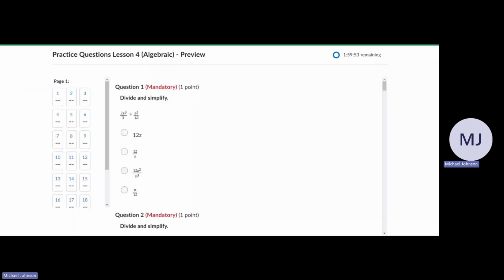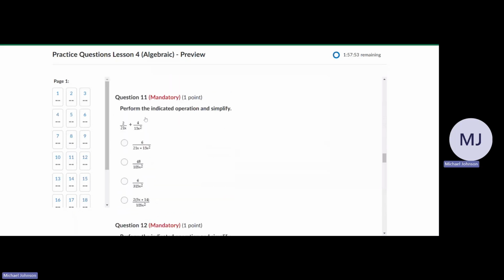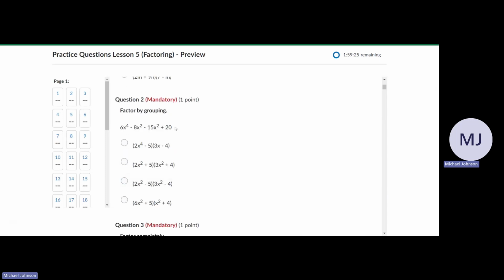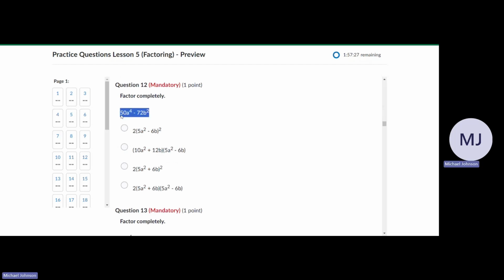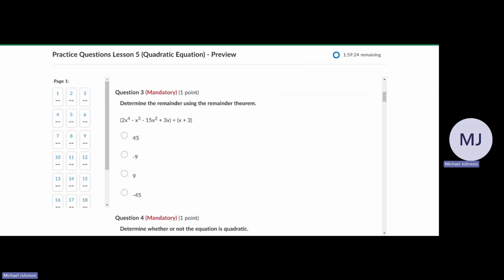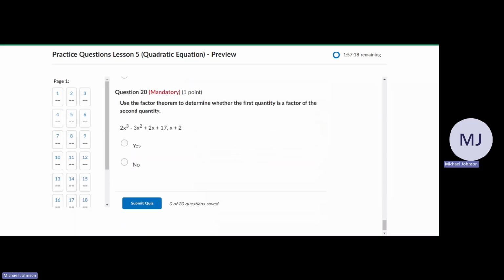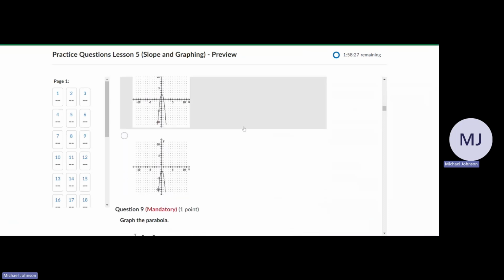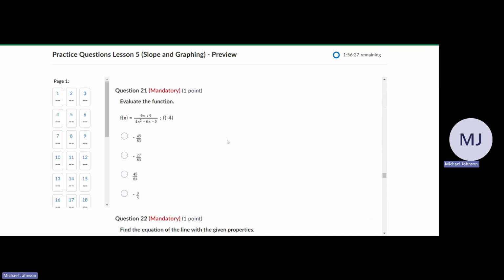Business Mathematics Office Hours June 21